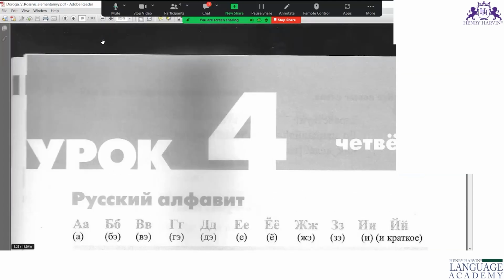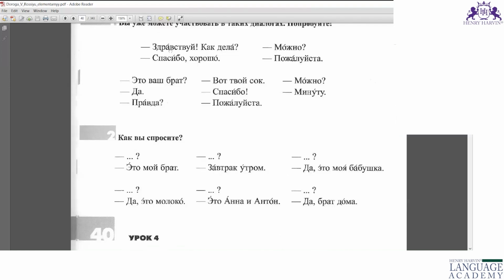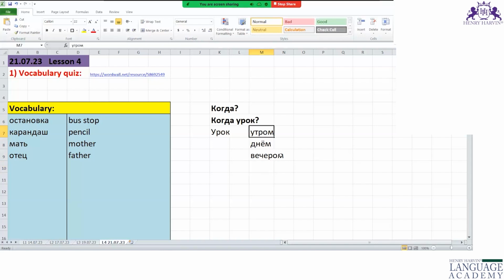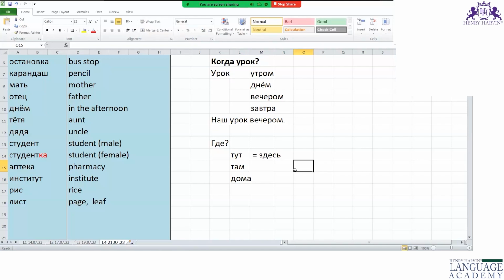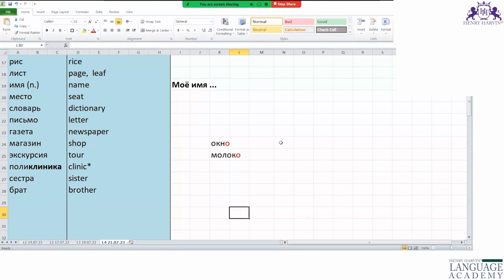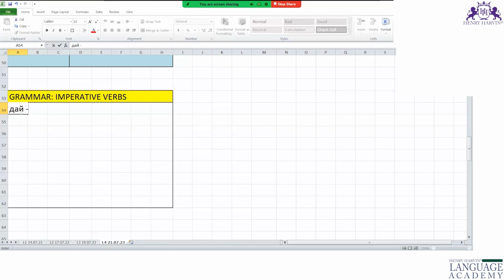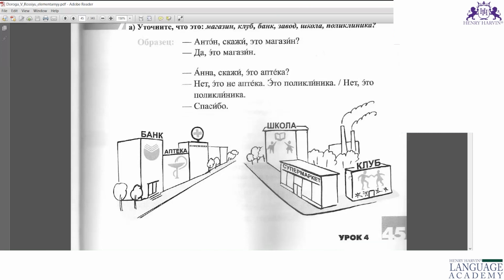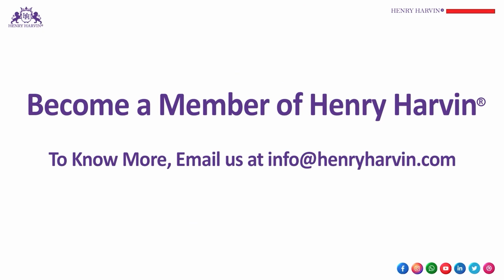Russian Language Level 1 Course | Online Tutorial for Beginners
This course is designed for complete beginners. If you are a complete Beginner in Russian, even then you can start with this course and learn the language.

About the Russian Language
Russian is the 8th most-spoken language in the world and one of the official languages of the UN. It has a unique script and grammatical rules that need to be understood to successfully convey your brand message.

Unlike the Romance languages to the West, the Russian language is distinct in both sound and structure. Whereas many European dialects are based on Latin, Russian is unique and has twice as many vowels and some extra consonants, endowing it with a melody all its own.